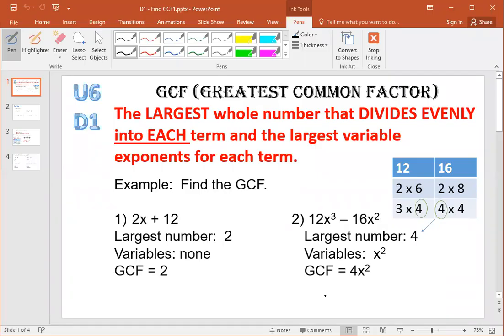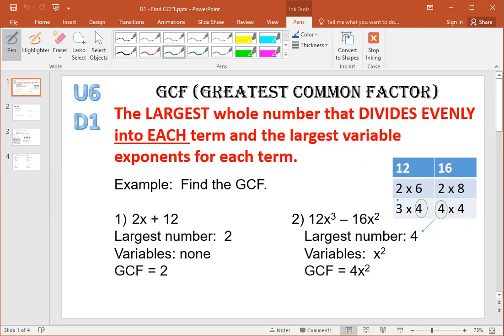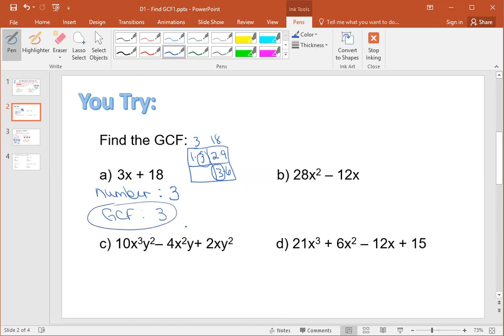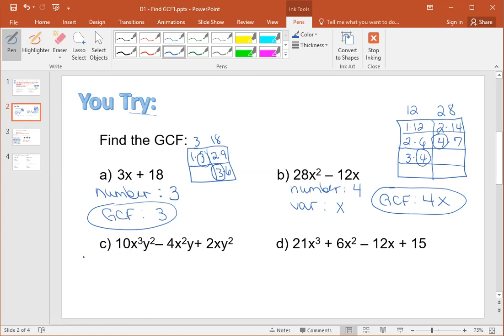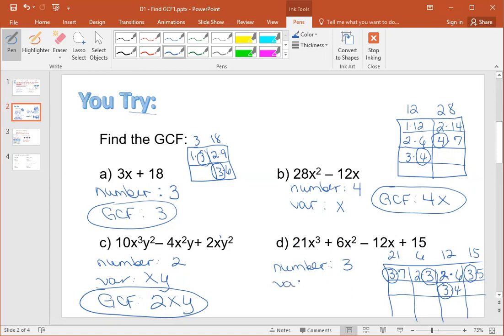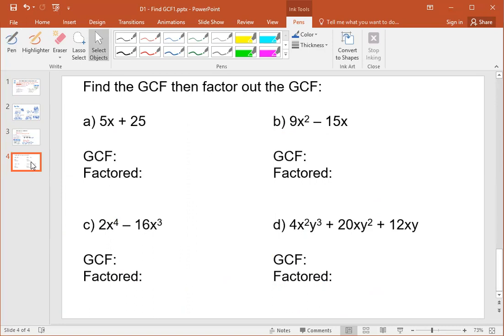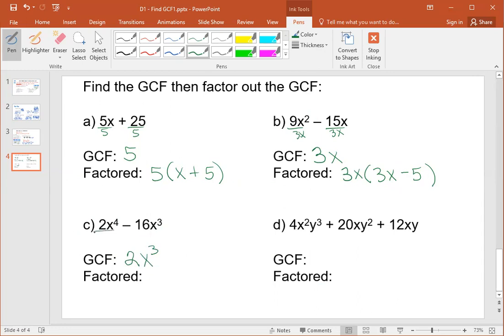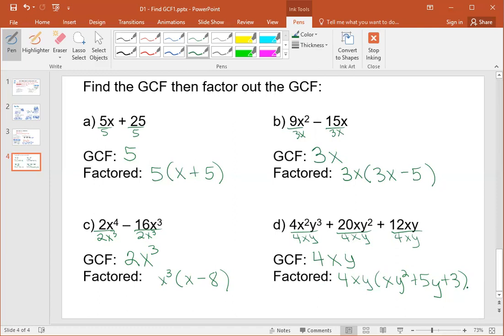Alg Factor GCF